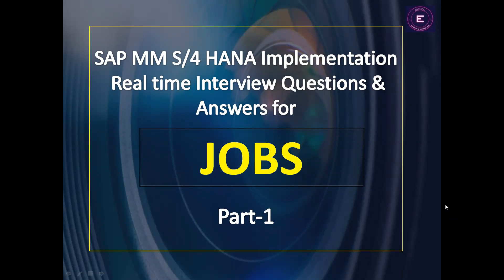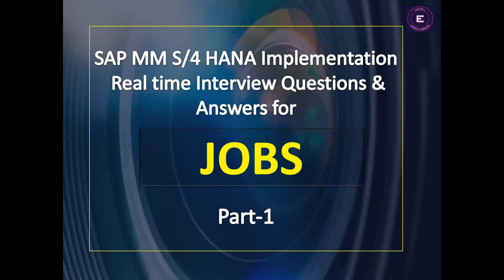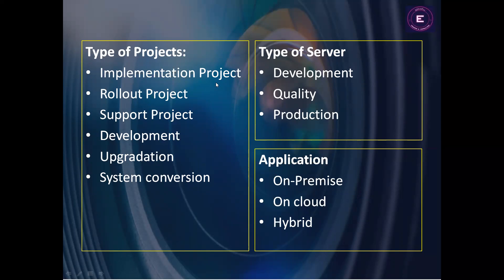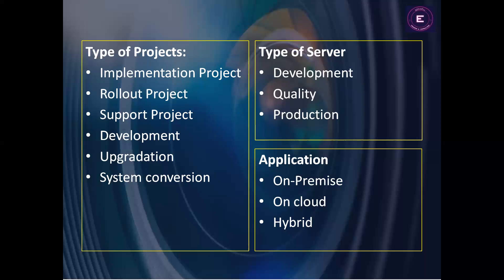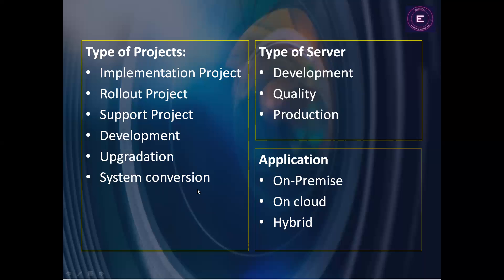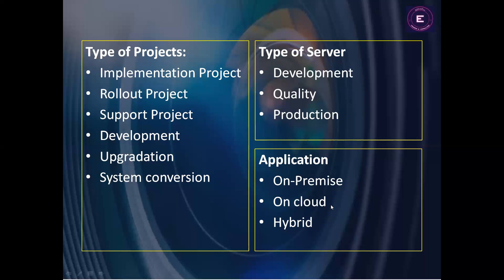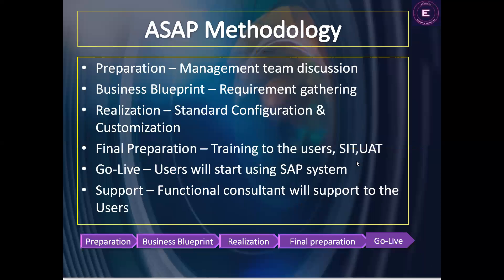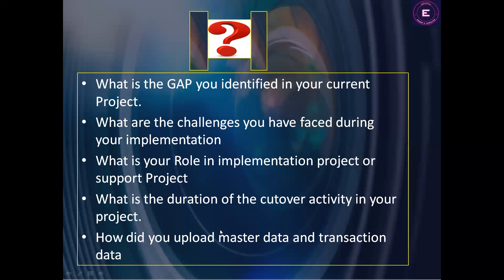SAP MM S/4 HANA Interview questions & Answers